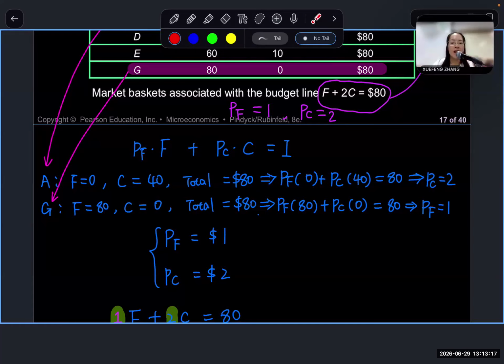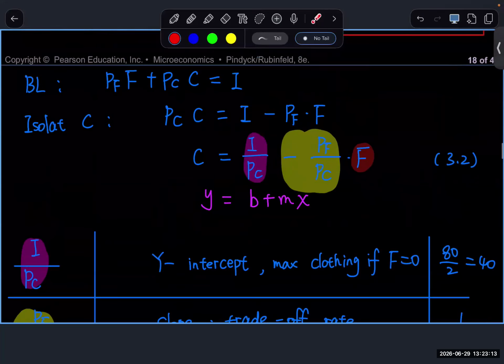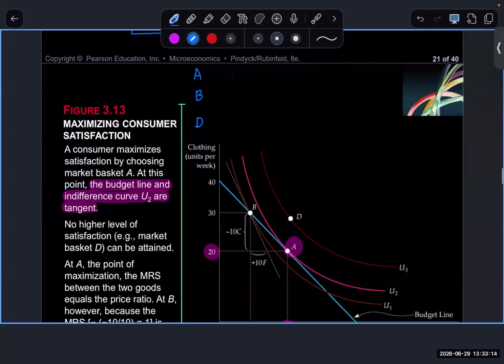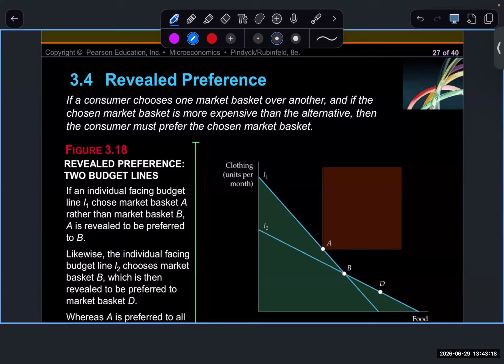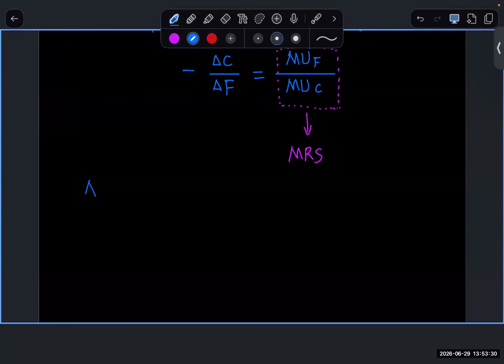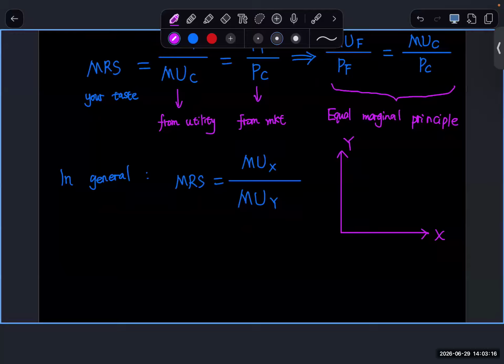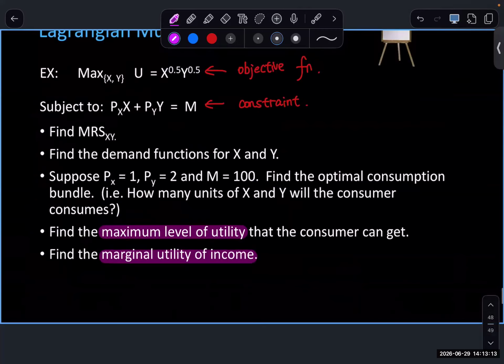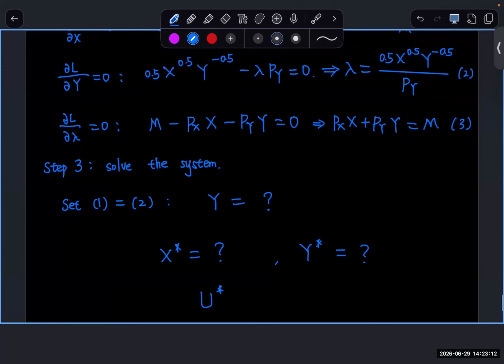20260629_Micro 1_301